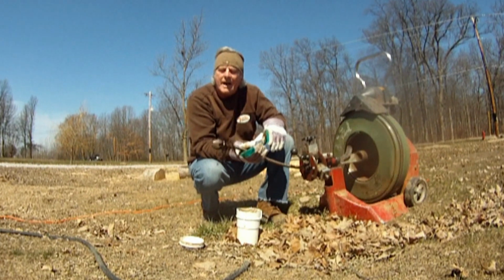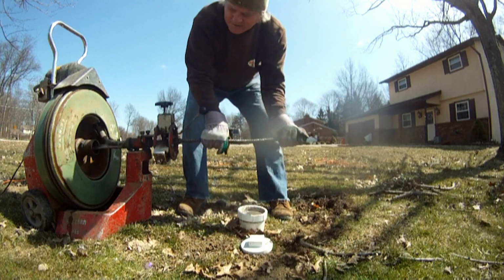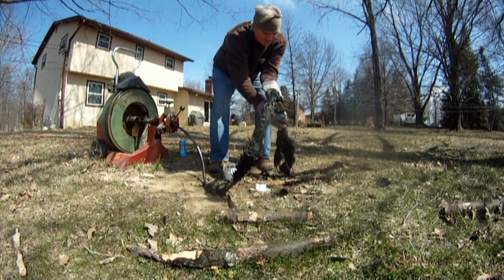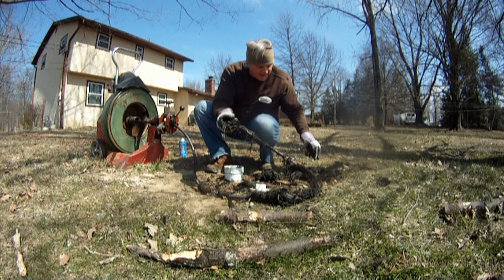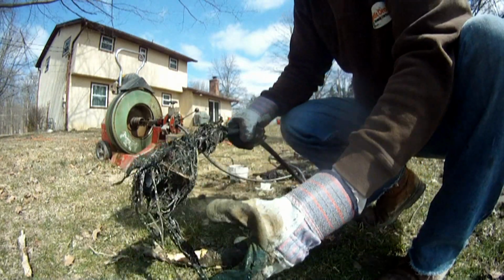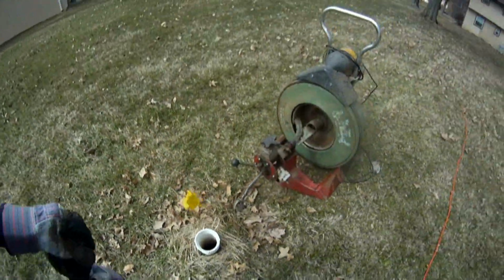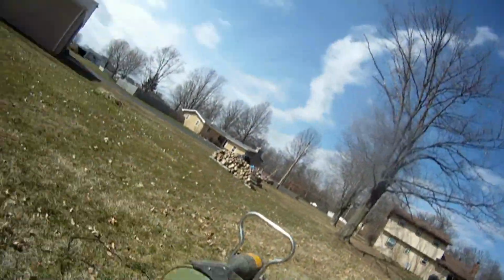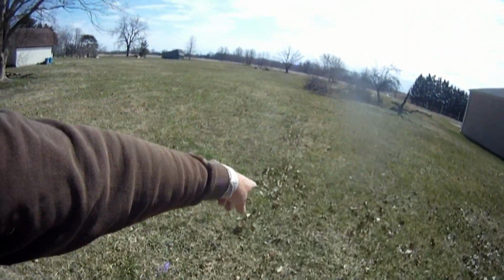Using BIG MAchine ROOT REMOVAL yard drain ~ How to Clean Drains, downspout drains, yard drains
TREE ROOTS Maintenance cleaning of a YARD DRAIN using a large rotoroot ing 1065 drain cleaning machine to remove MONSTER ROOTS from this yard drain. yearly maintenance maintains this EXTREMELY LONG DRAIN LINE. replacing this line would not be economical.